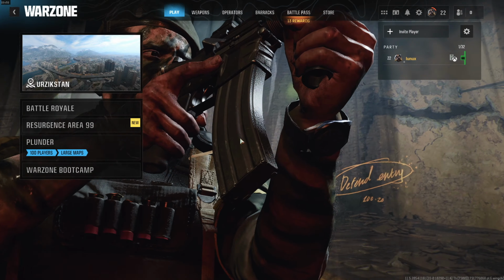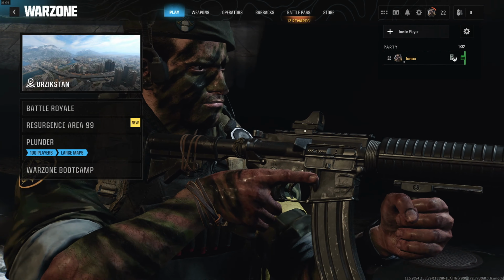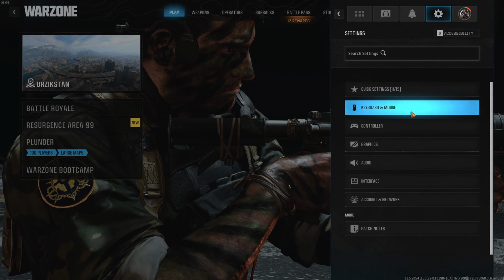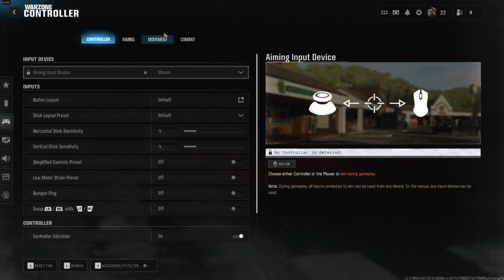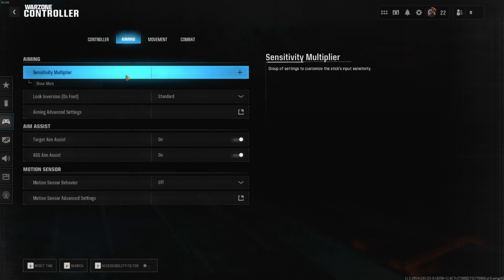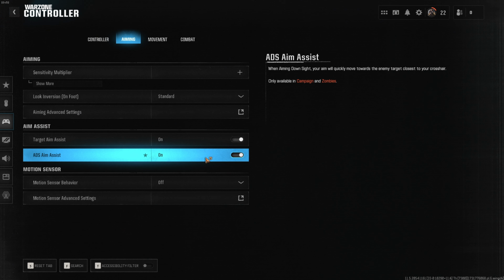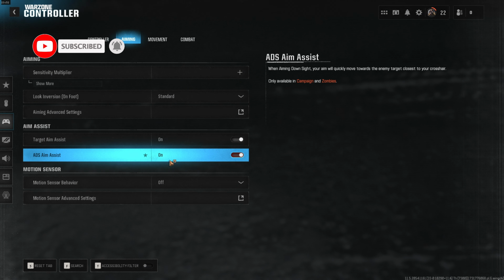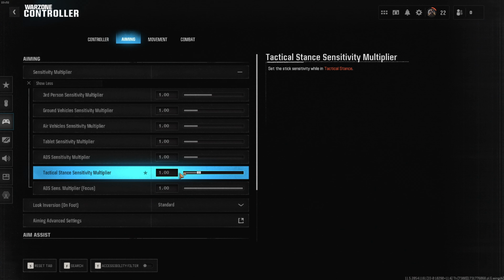How to Turn On Aim Assist in COD BO6 Warzone 4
How to Turn On Aim Assist in COD Warzone

Activate aim assist in COD Warzone to improve your targeting accuracy. This tutorial explains how to enable aim assist through the controller settings menu. Enhance your performance in COD Warzone by following this step-by-step guide to adjust your aim assist preferences.